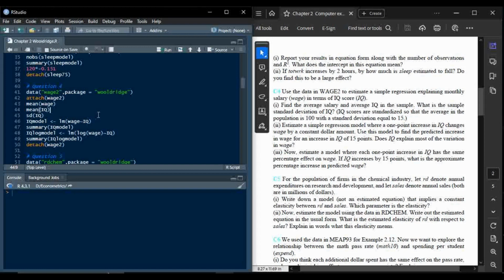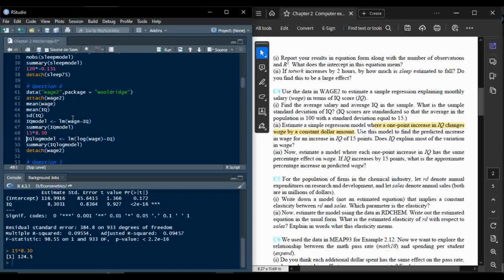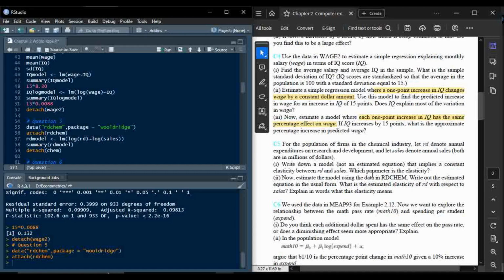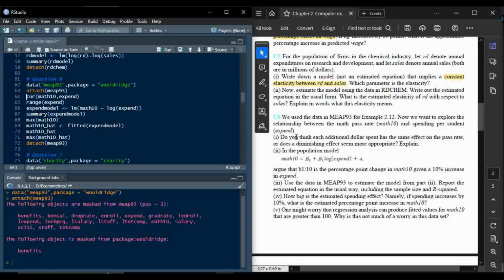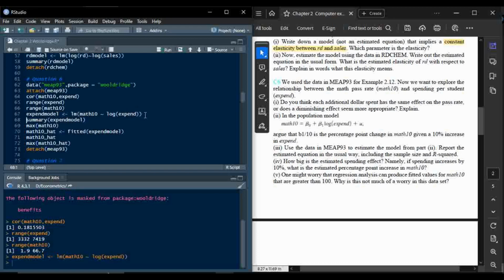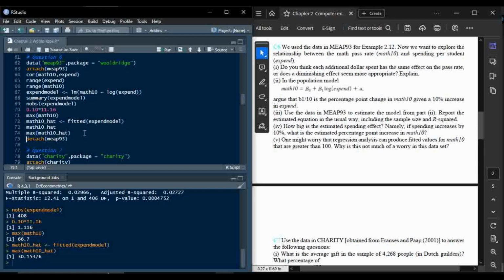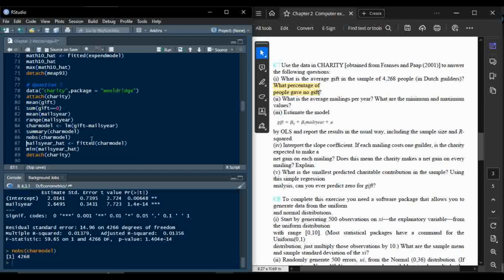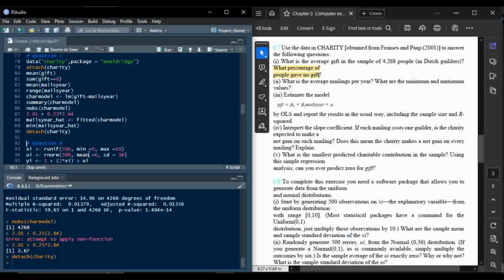Chapter 2 Simple Regression Model | Introductory Econometrics |Computer Exercises |(Q4-Q7) Solutions